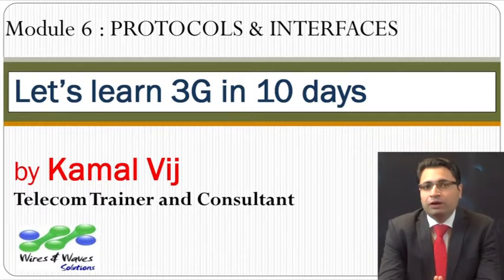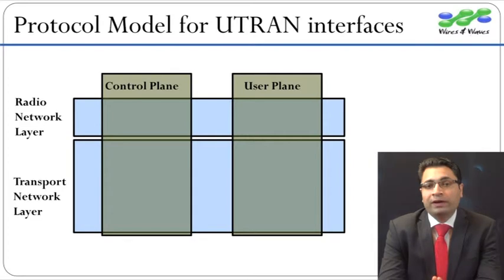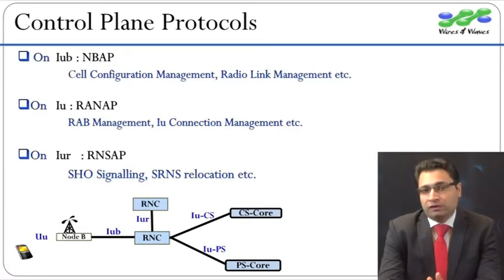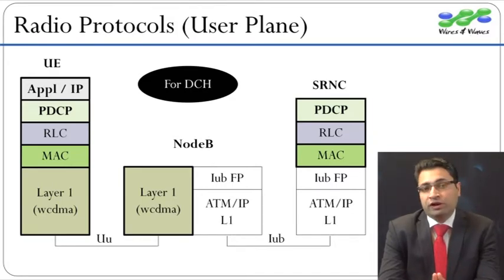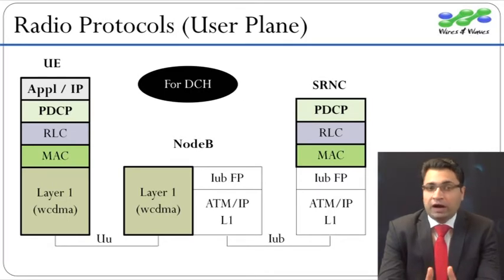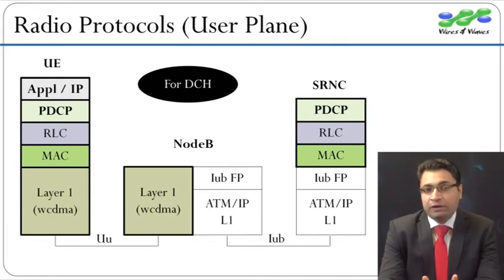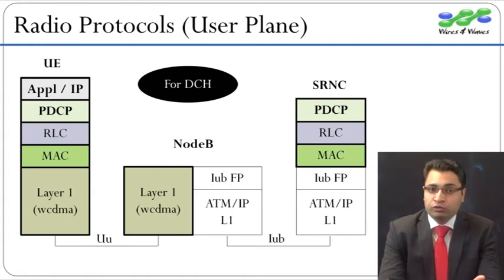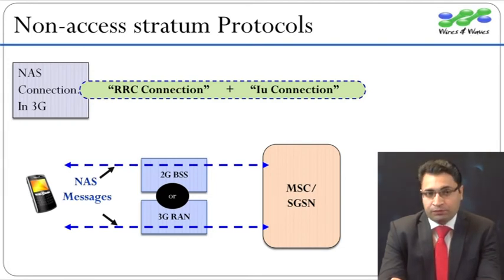Module 06: Protocols and Signalling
This Chapter tries to  simplify the concept topic of Protocol and Signalling.

In short :  We will see Radio Network Layer vs Transport Network Layer protocols. RNL vs TNL split is an important concept.

In Vertical plane,  the protocols are classified as Control Plane and User Plane,